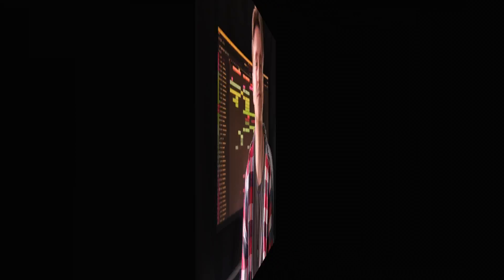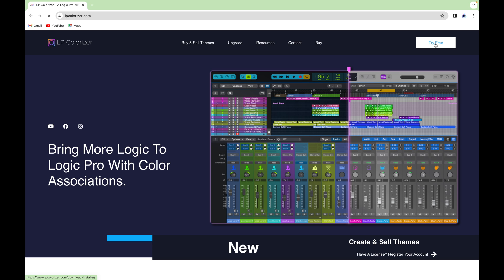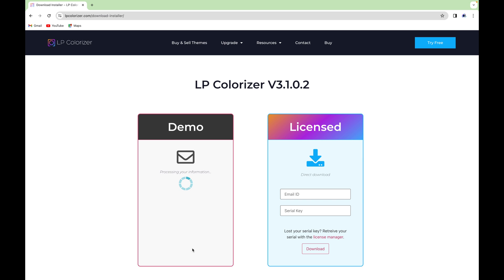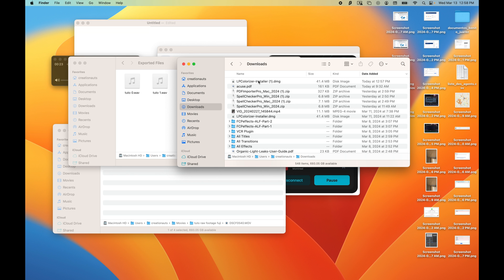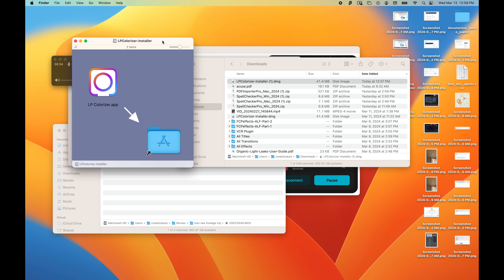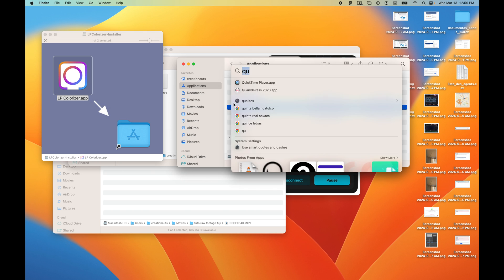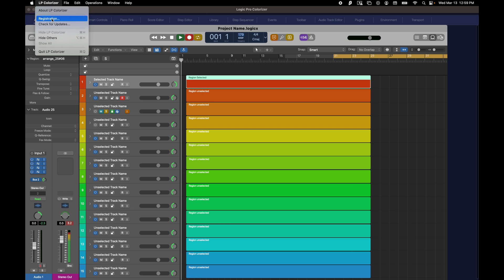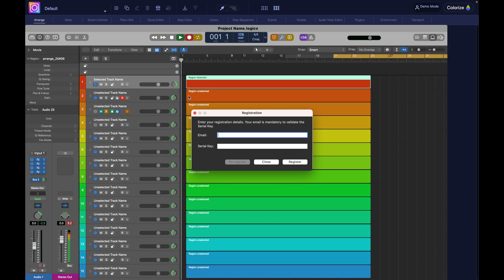#1 LP Colorizer/Installation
LP Colorizer tutorial 1
How to get LP Colorizer and set it up ono your machine.